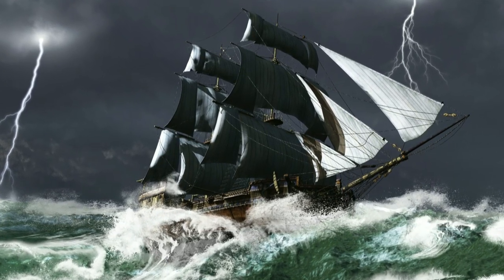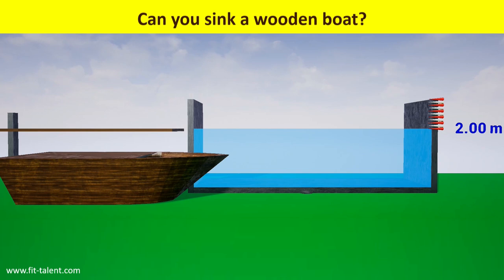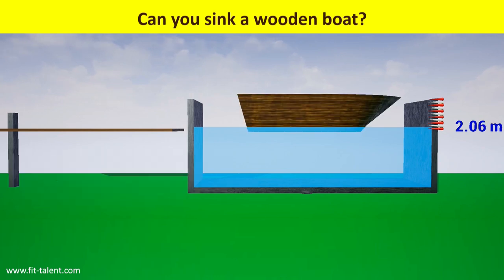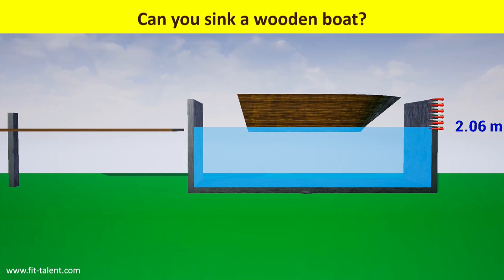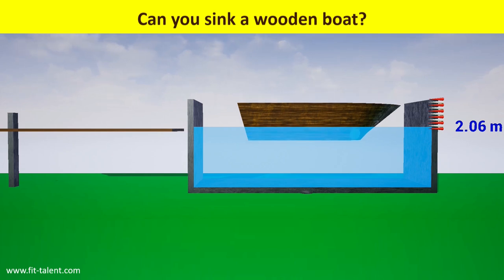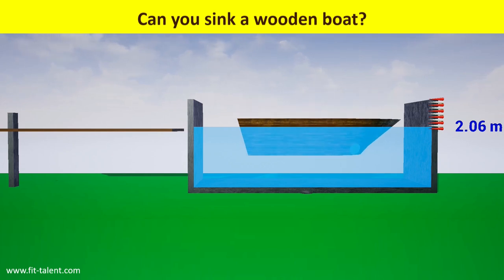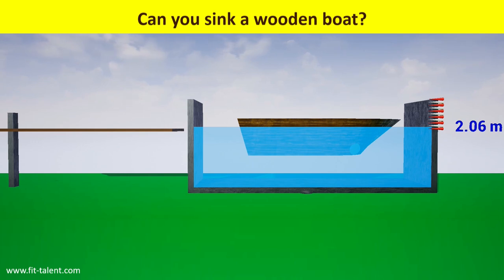Can you sink a wooden boat?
FIT Float Lecture 1: Wooden boat - two floating modes
Explore why some things float while others sink

This is the first video of a lecture series.

pictures by Algol and katrinaelena